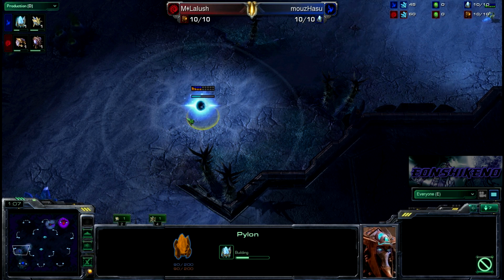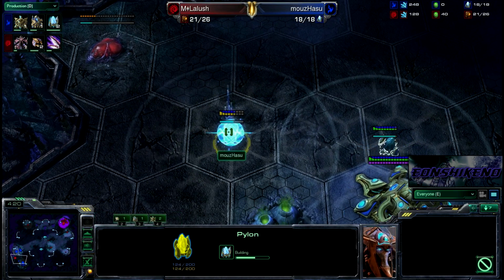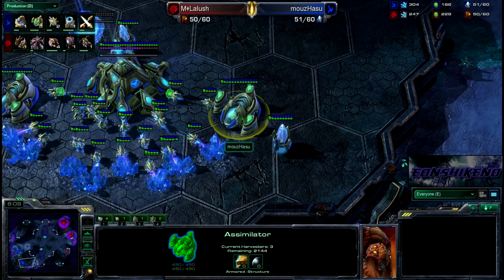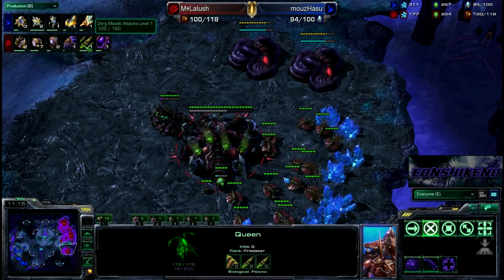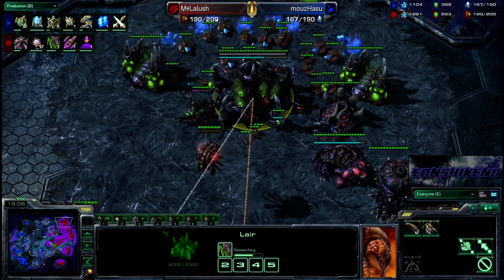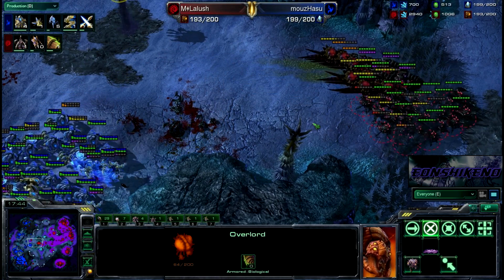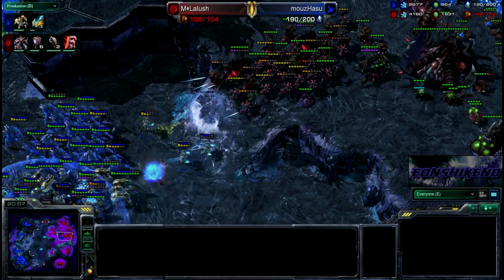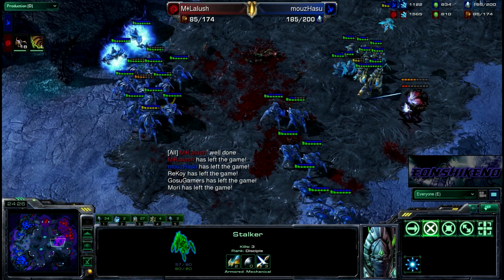LaLush vs Hasu ZvP Game 2 Starcraft 2 EonShiKeno